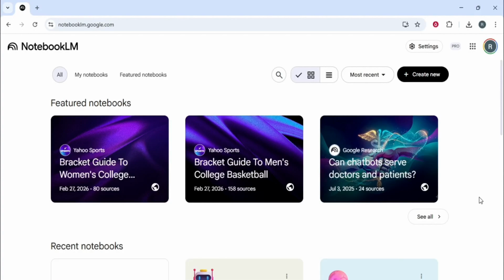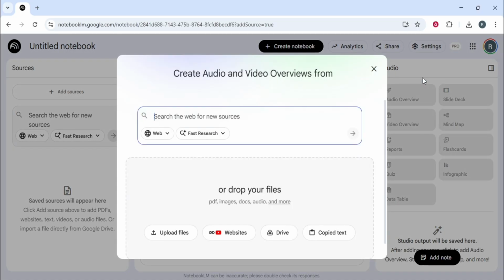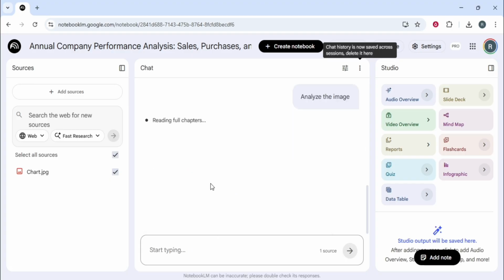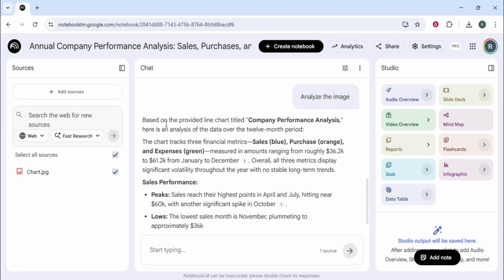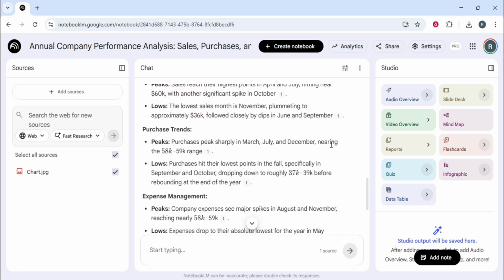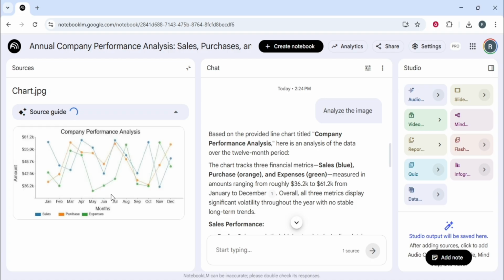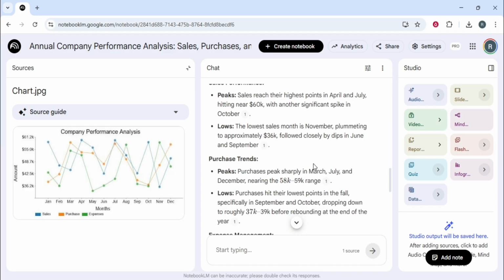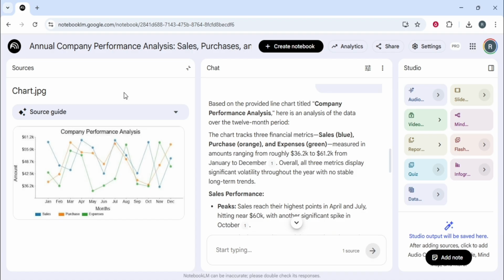Can NotebookLM Read JPG Images - Simple Tutorial